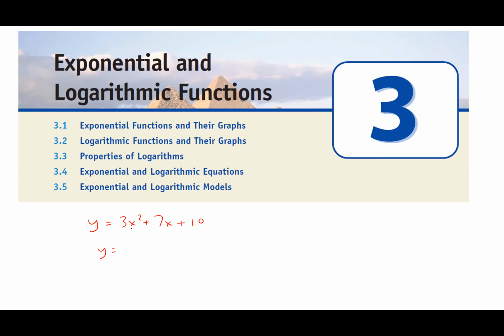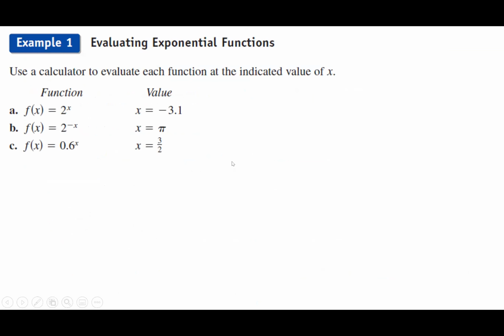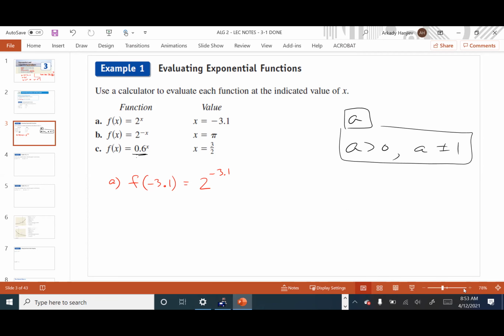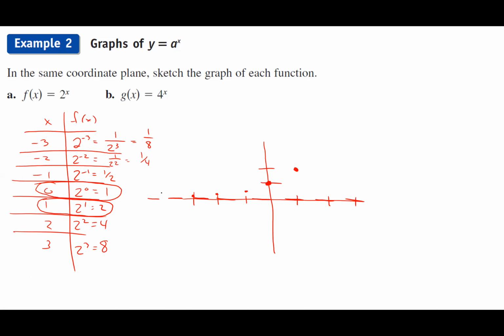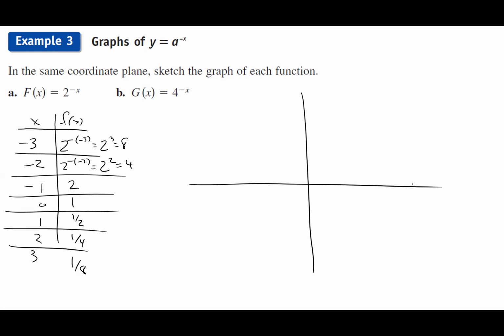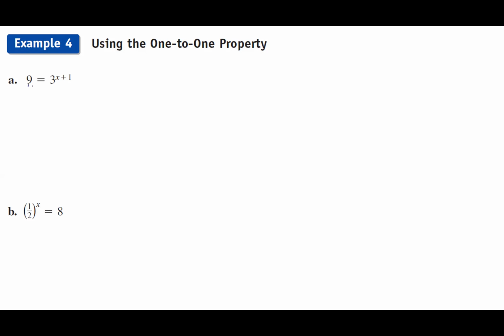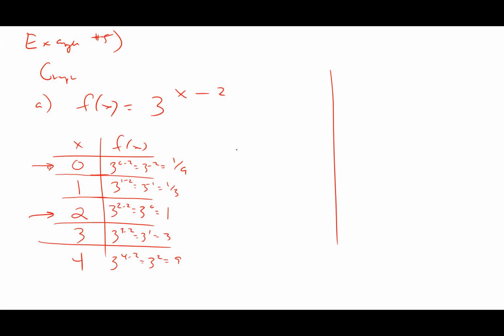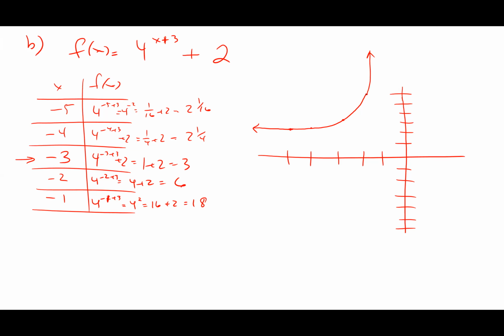ALG 2 - 4/12/21 - 3.1 (Part 1)